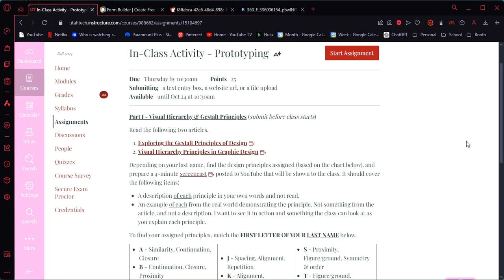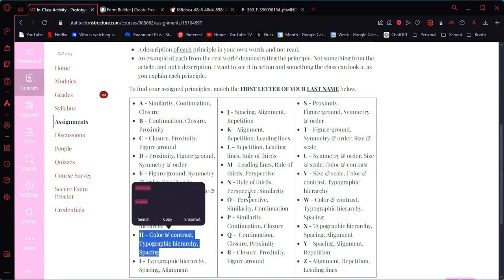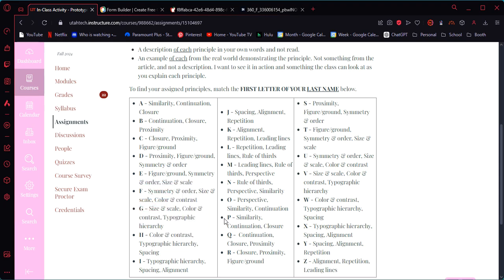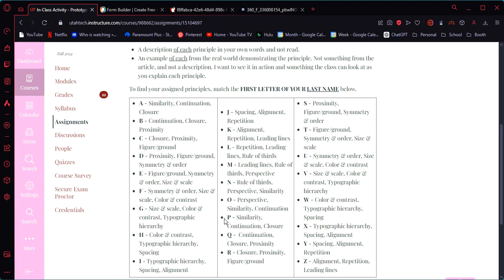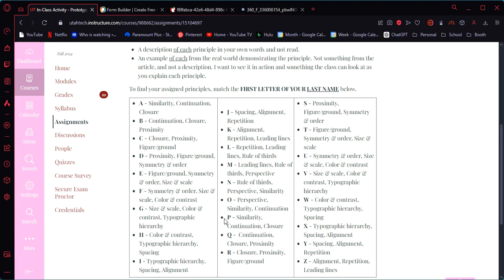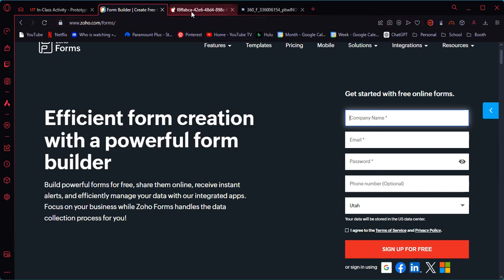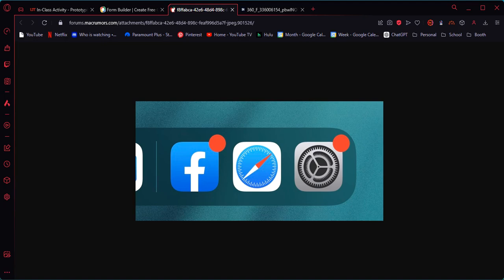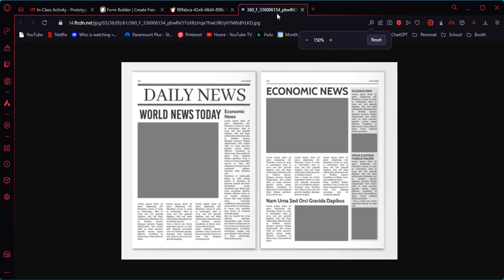In Class Activity Prototyping 23 October 2024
Hello people reading the description. This will be deleted in 3 days.